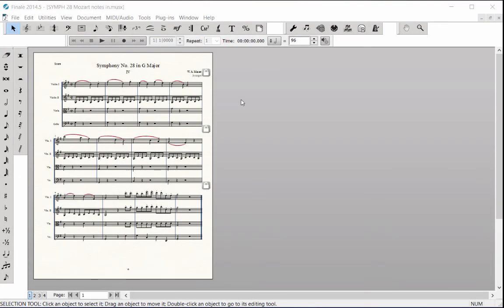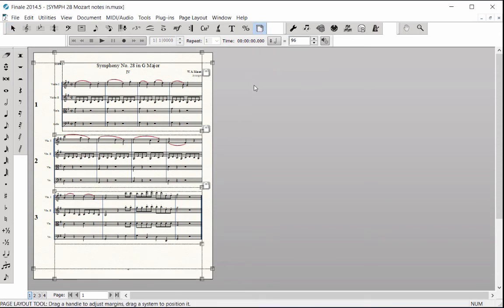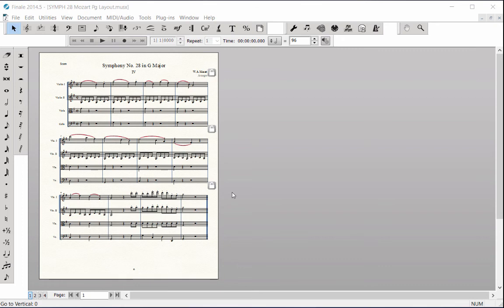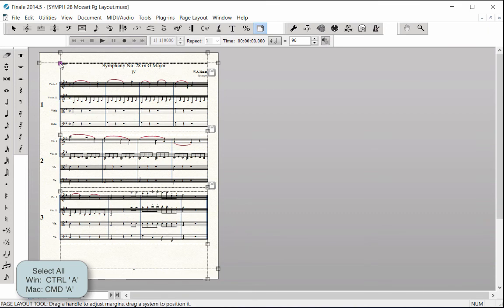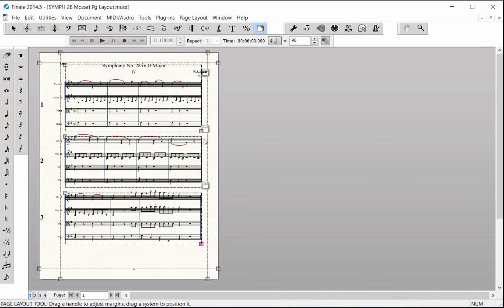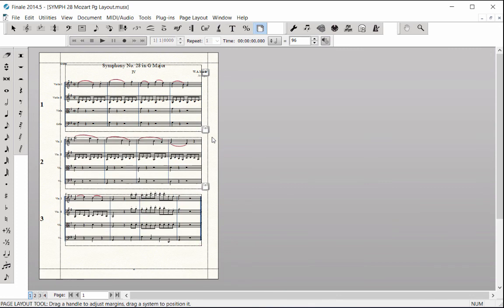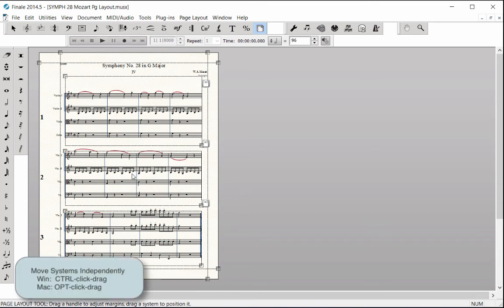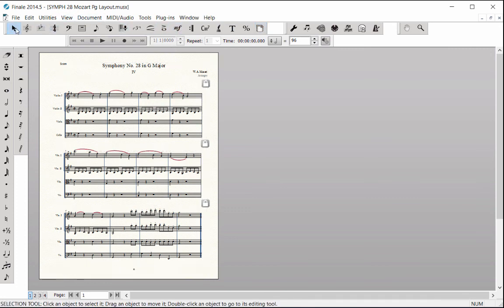Page Layout for the Score - Page Layout by Dragging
Learn how to use the Page Layout Tool to adjust margins and the space between music systems.